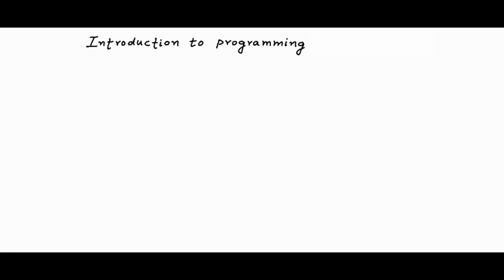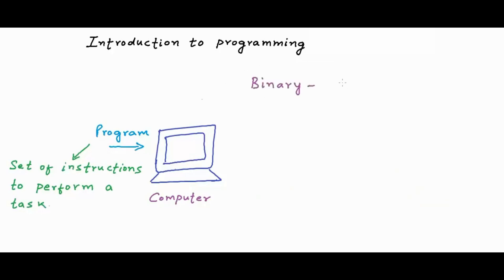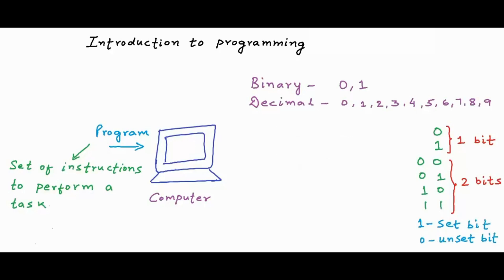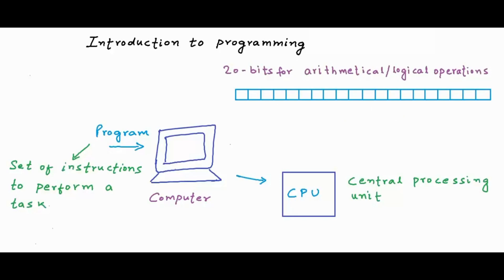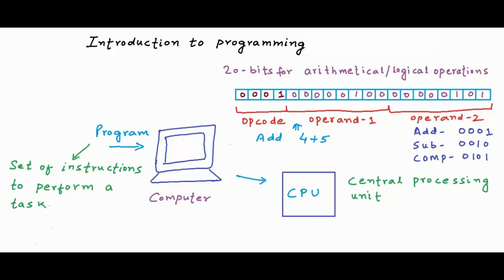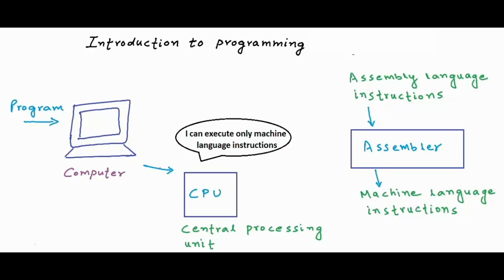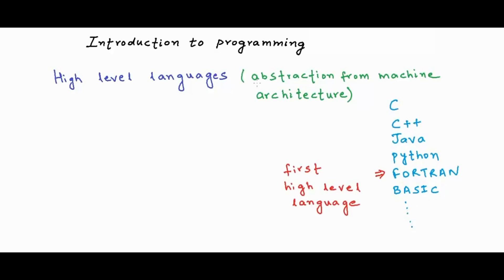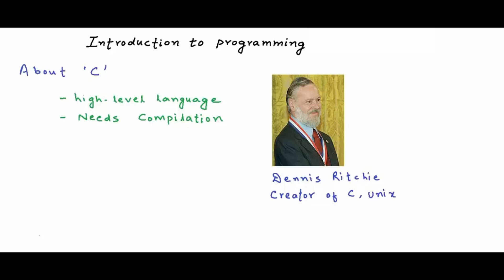Introduction to programming and programming languages : C Programming Video 1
In this lesson, I have explained what is a computer program and what is a computer programming language.
I have briefly explained computer's architecture and thrown  insight into why computer understands and executes binary.
I have also explained difference between a low level programming language and a high level programming language and history of C.